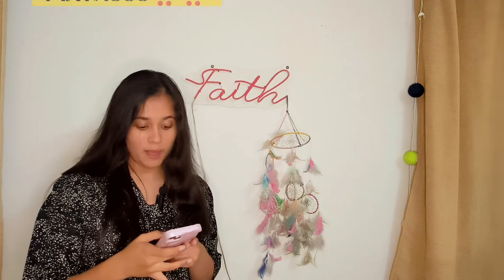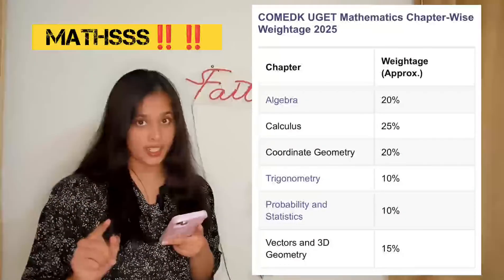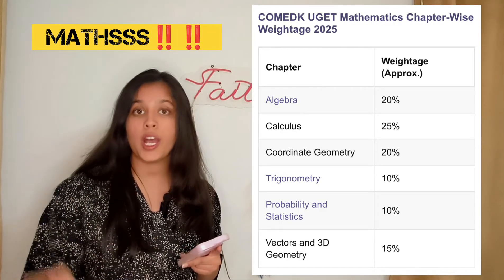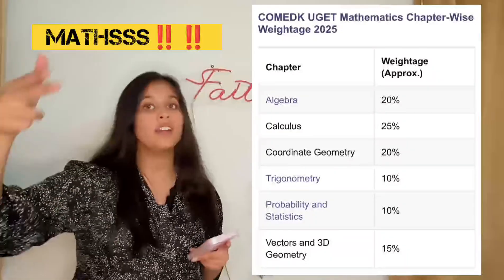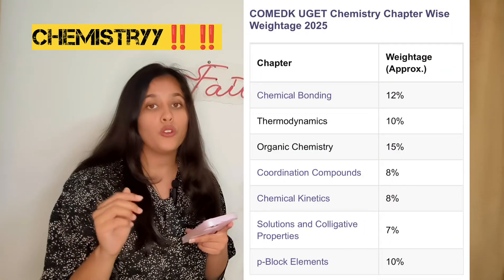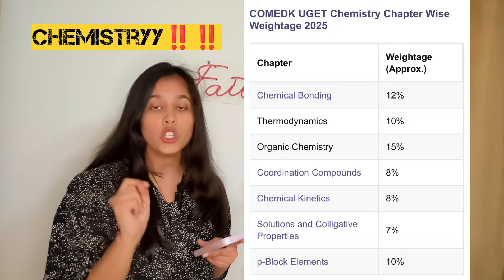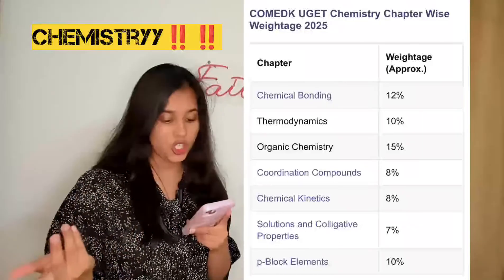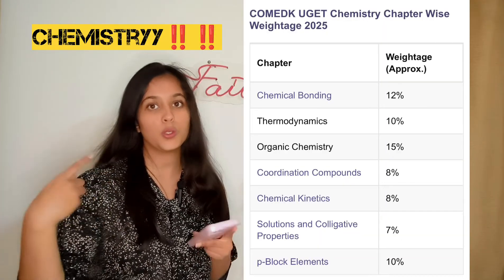Comedk Important Topics ‼️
Struggling to figure out which topics to focus on for Comedk 2025? You're in the right place! In this video, I am  breaking down the most important topics that will help you ace the exam and get that dream rank! 🚀

Have any specific topics you’re worried about? Drop them in the comments, and let’s tackle them together! Let’s crush it! 💪✨